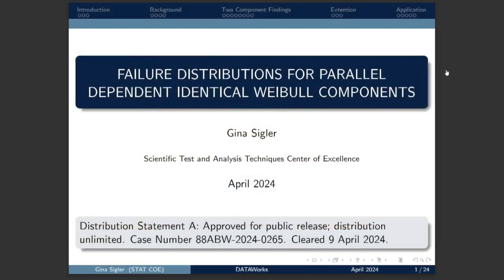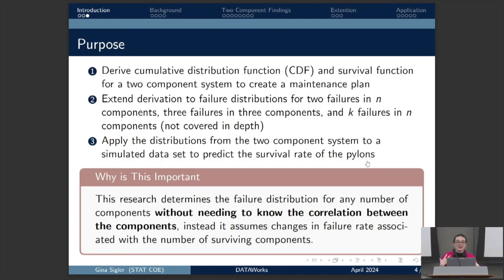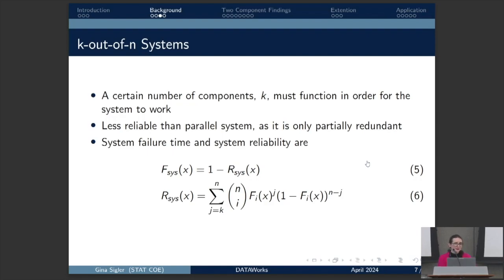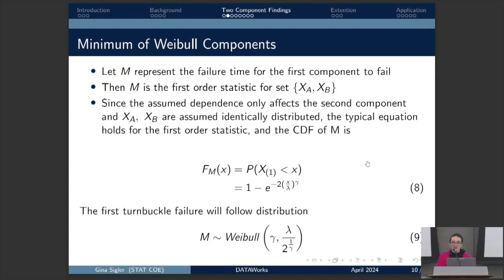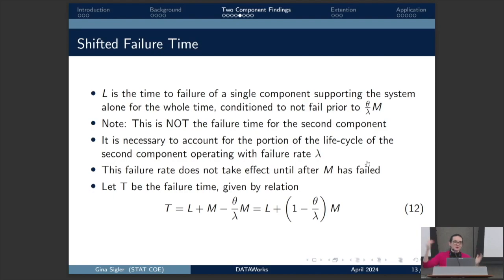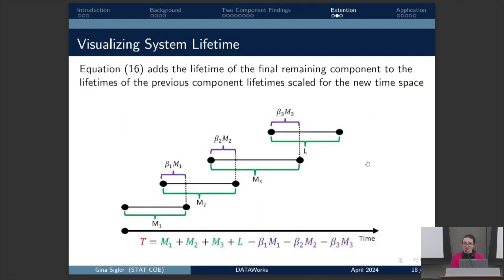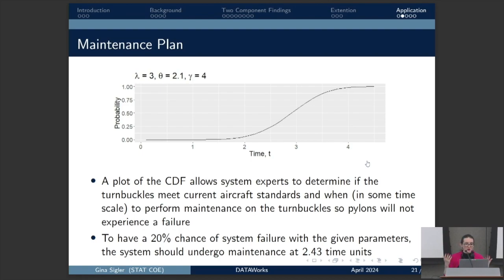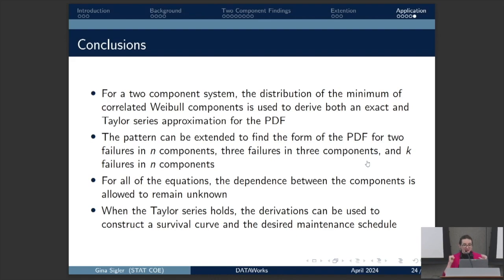Session 4B: Failure Distributions for Parallel Dependent Identical Weibull Components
Dr. Gina Sigler, contractor with Huntington Ingalls Industries (HII), is the DoD Program Lead at the Scientific Test and Analysis Techniques (STAT) Center of Excellence (COE). She has been working at the STAT COE since 2018, where she provides rigorous test designs and best practices to programs across the DOD. Before joining the STAT COE, she worked as a faculty associate in the Statistics Department at the University of Wisconsin-Madison for three years. She earned a B.S. degree in statistics from Michigan State University, an M.S. in statistics from the University of Wisconsin-Madison, and a PhD in Applied Mathematics-Statistics from the Air Force Institute of Technology.

For a parallel system, when one component fails, the failure distribution of the remaining components will have an increased failure rate. This research takes a novel approach to finding the associated failure distribution of the full system using ordinal statistic distributions for correlated Weibull components, allowing for unknown correlations between the dependent components. A Taylor series approximation is presented for two components; system failure time distributions are also derived for two failures in a two component system, two failures in an n component system, three failures in a three component system, and k failures in an component system. Additionally, a case study is presented on aircraft turnbuckles. Simulated data is used to illustrate how the derived formulas can be used to create a maintenance plan for the second turnbuckle in the two component system.